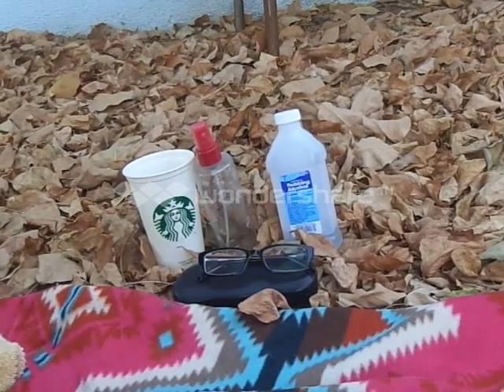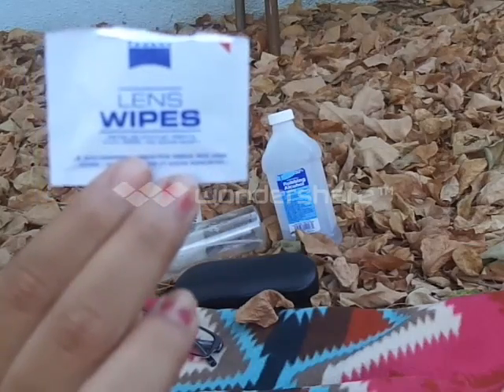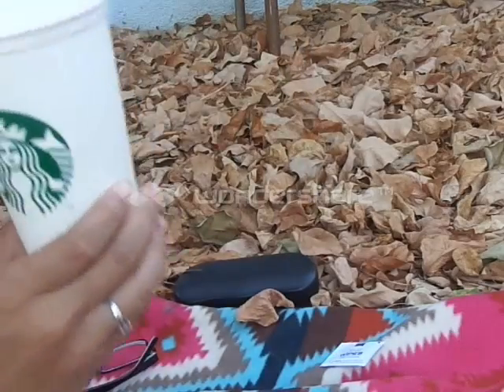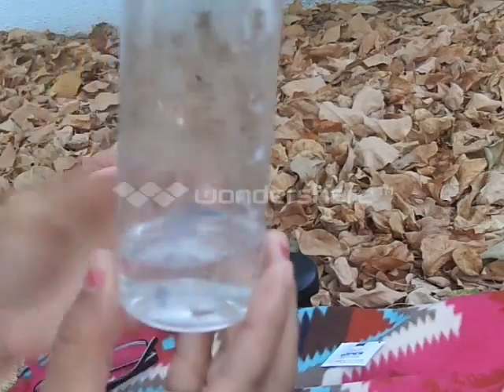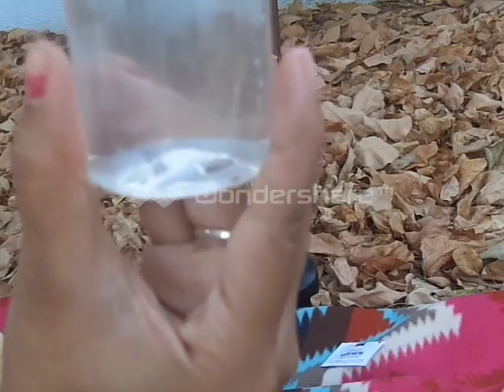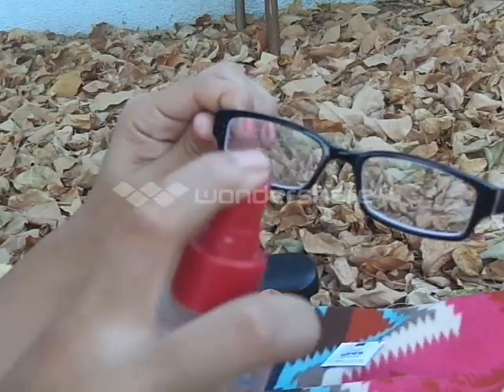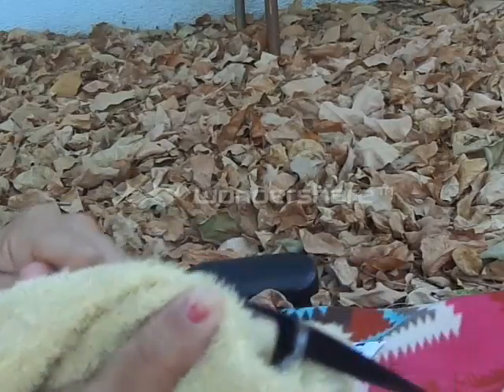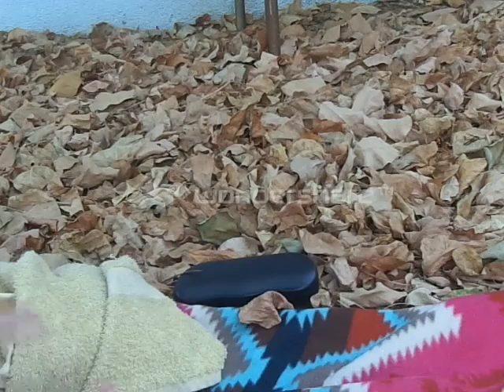Fall Edition DIY :) glasses lense cleaner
Hay beautiful people :D

YAYYY I finally did a DIY super duper easy for those of you that wear glasses like myself or if you know anyone with glasses this video is for you ENJOY xoxo

1.Starbucks cup- half a cup of water
2.Empty Bottle
3. Bottle of rubbing alcohol
4. Towel or cloth

Amazon bottles

Follow me :P